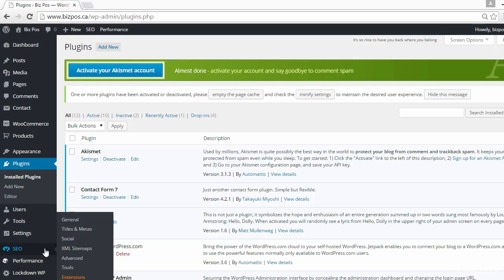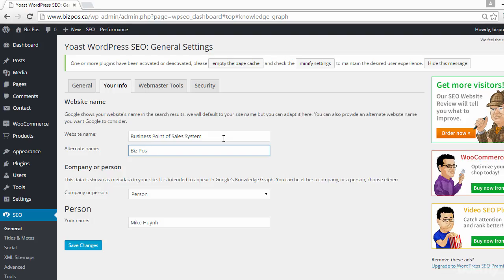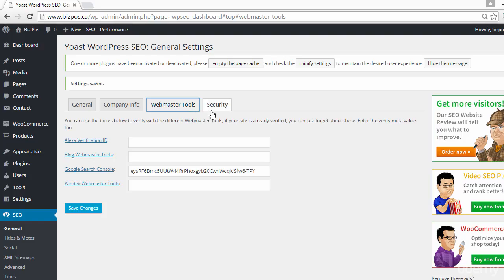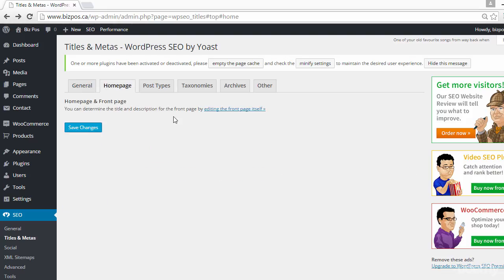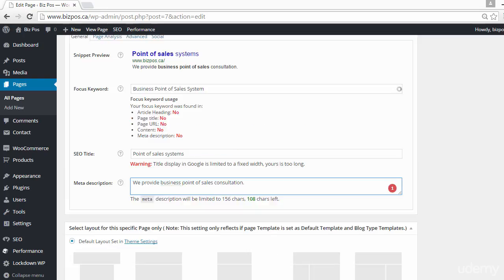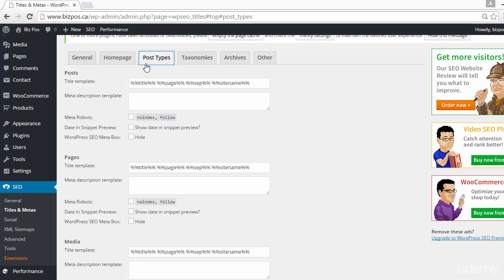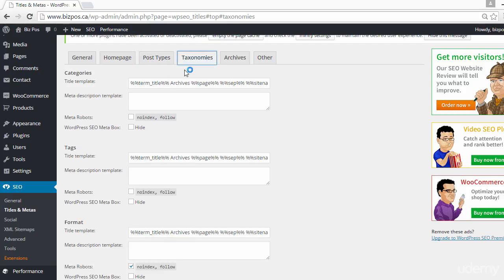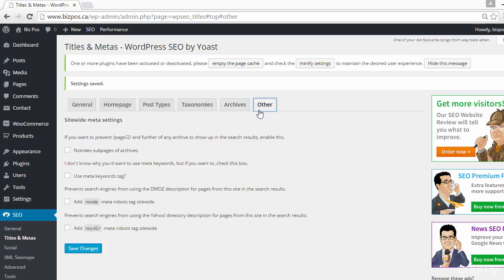19 Integrate Google Webmaster Tools Account and Configure General Settings